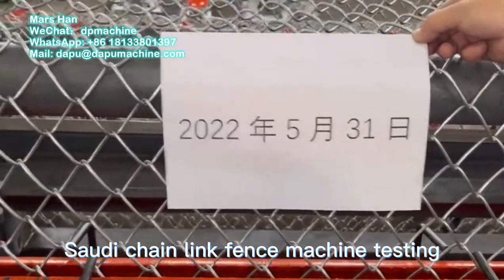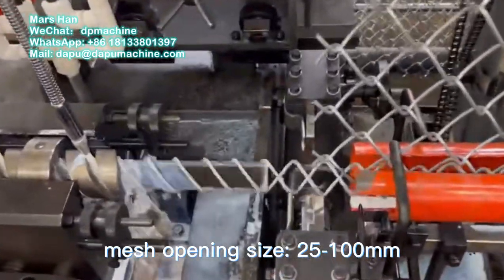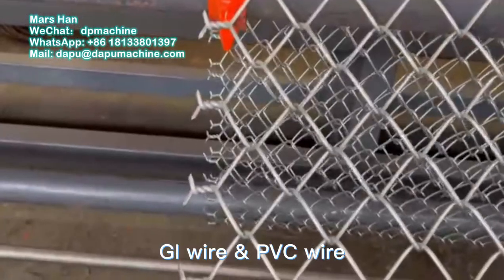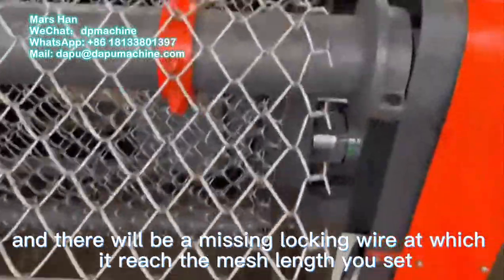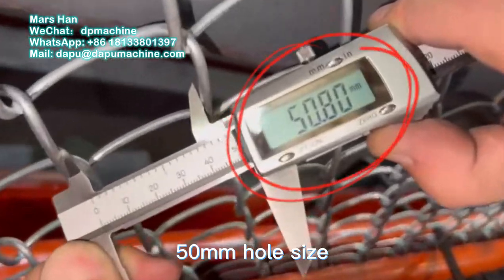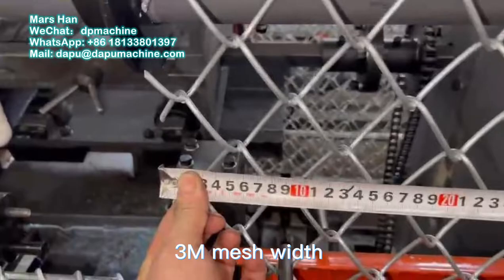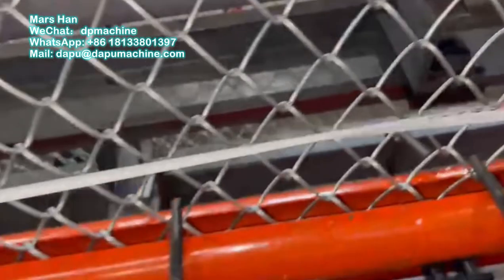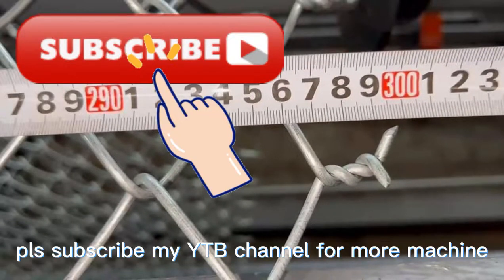full automatic chain link fence machine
Mars(marketing manager)
WeChat: dpmachine
wire diameter: 1.6-4mm
mesh hole size: 25-100mm
mesh width: Max.4000mm
capacity：120-180M²/h
Raw material wire: GI wire, PVC coated wire